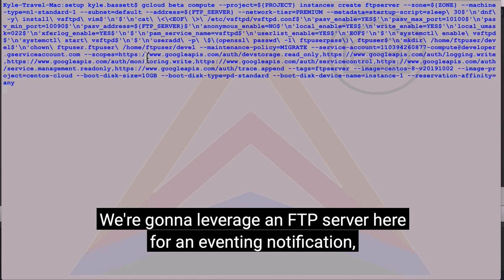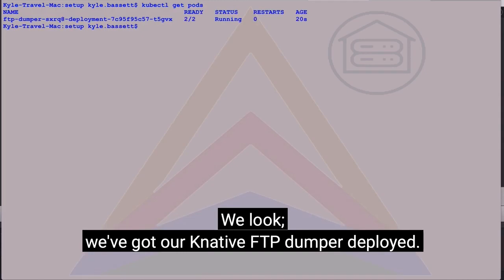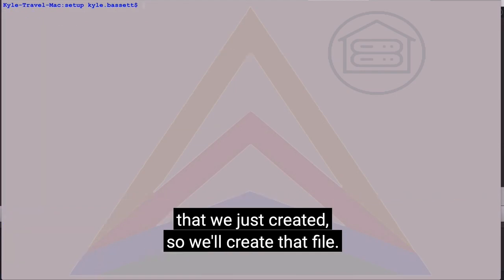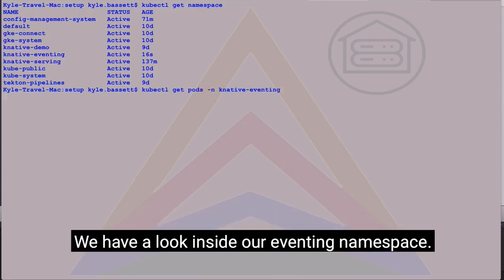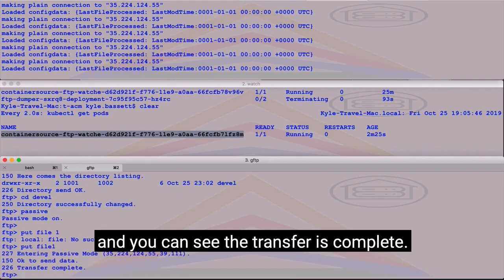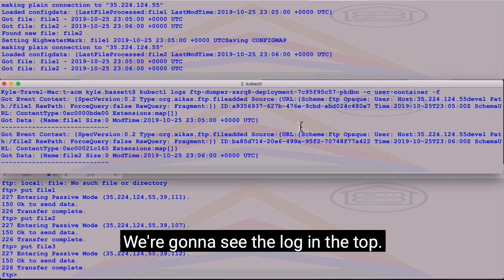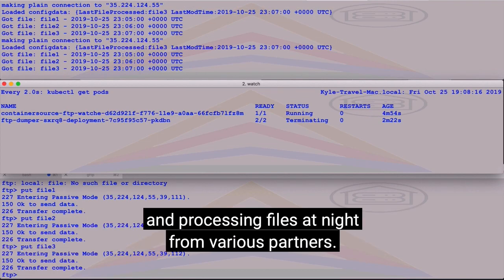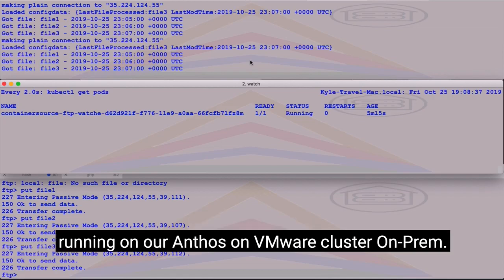Anthos - Cloud Run Eventing - Demo